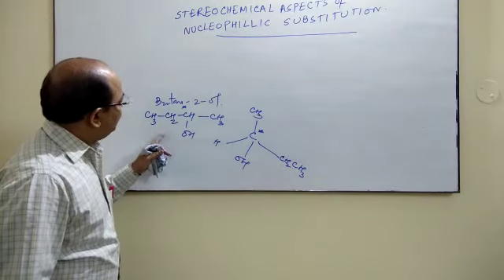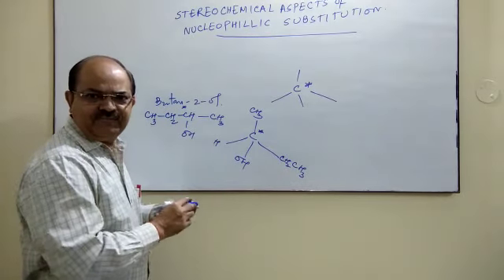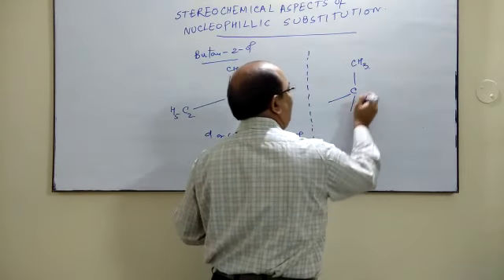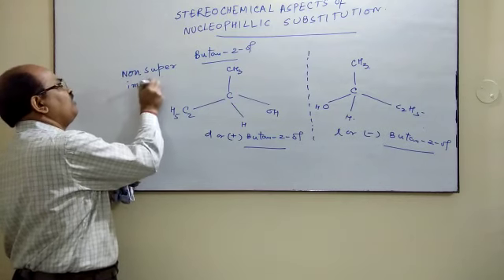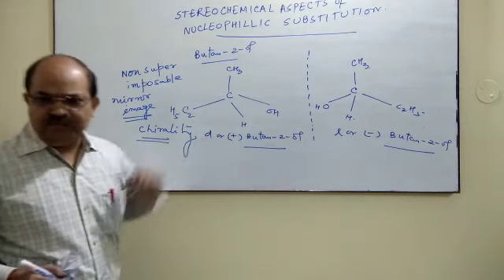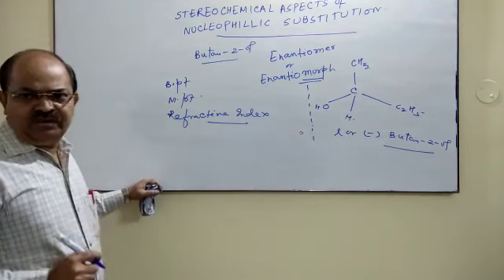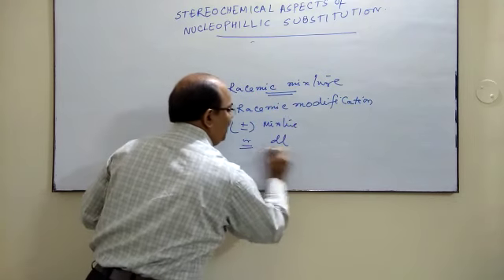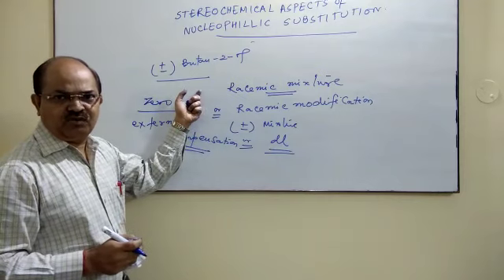Lecture 23:Class XII-Chemistry- Stereochemical aspects of Nucleophilic substitution reactions–Part 3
BY MR B N JHA